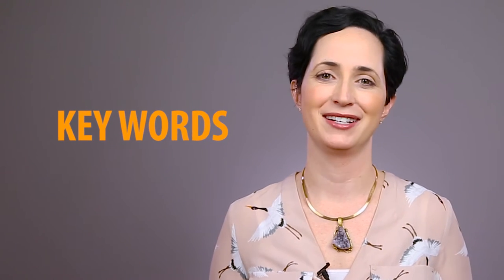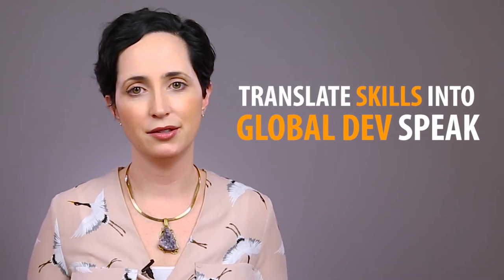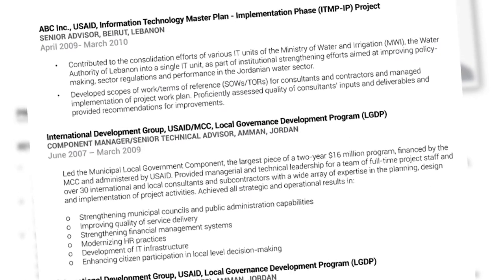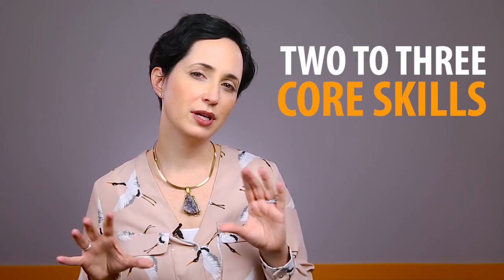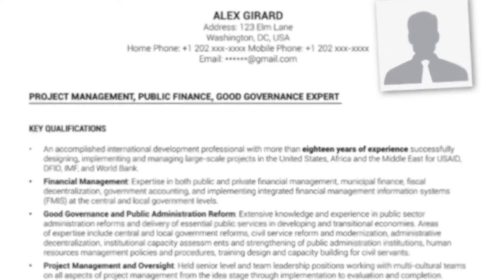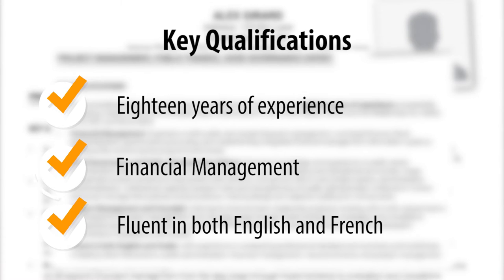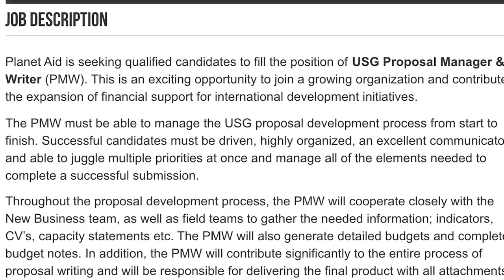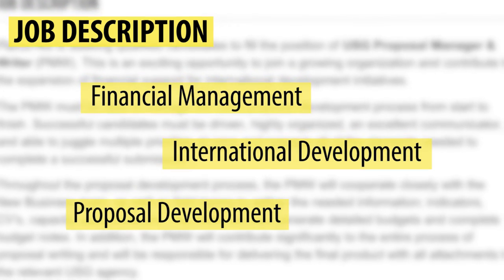DevExplains: Creating a Killer CV